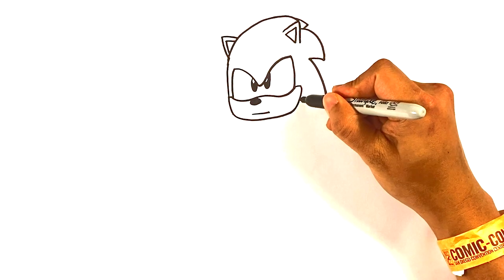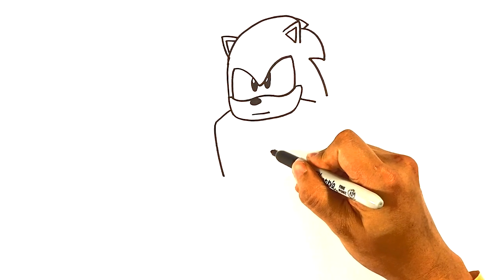EASY How to Draw SONIC ROBLOX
PICK UP a  SUSHI CATS COLORING BOOK:

PLAYLIST PAGE!

In this drawing lesson for beginners,  on this, I'm going to go over how to draw Sonic Roblox from from Sonic the hedgehog step by step. The lesson is pretty good. A step by step drawing art tutorial. Love this fun time.  I love video games.

Cool Links ___________________________________________________